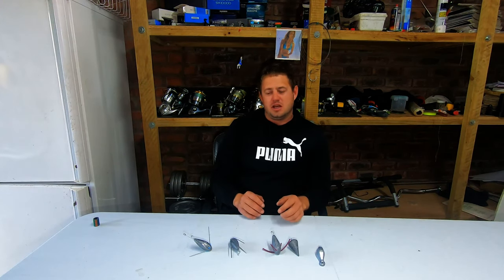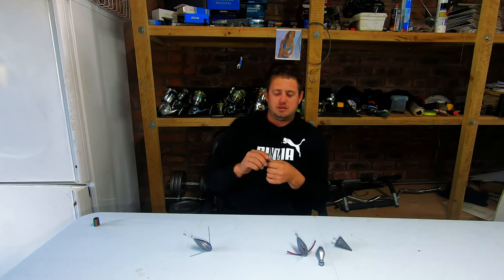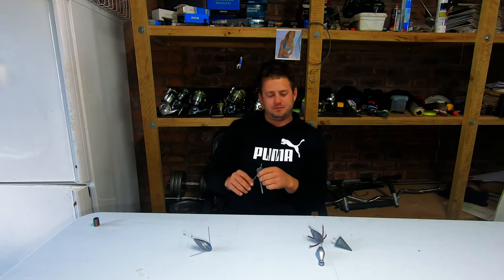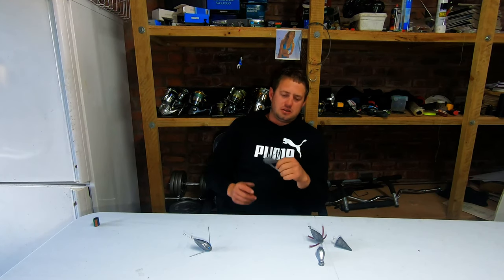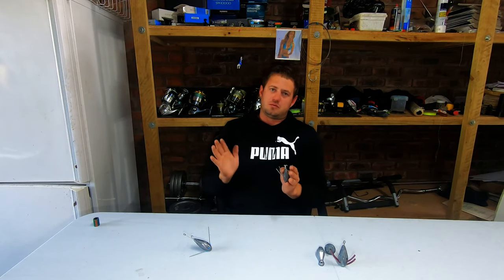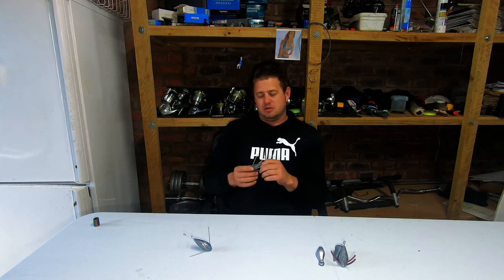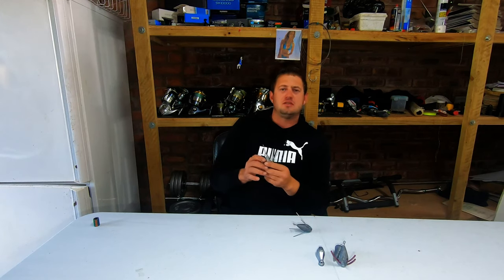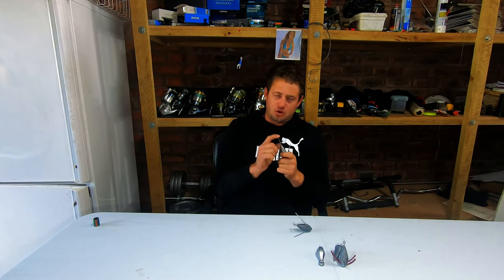ZLF what sinker to use! how to choose the right sinker! Tackle Tuesday Ep.2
In this explanatory video I explain the different types of sinkers and how you can choose he right sinker to help you catch mote fis. and the advantage of using the right sinker. every sinkers advantage and how to use that sinker to your advantage.